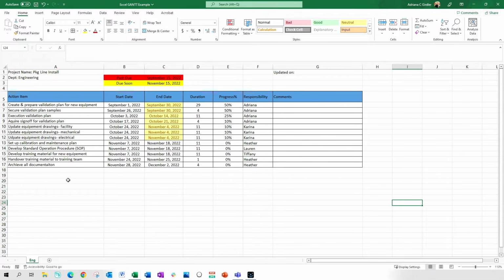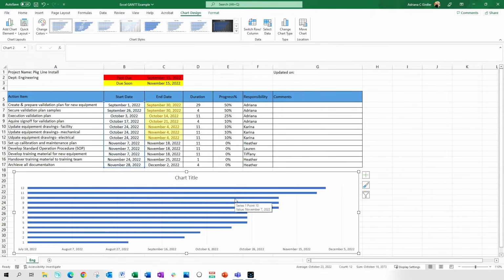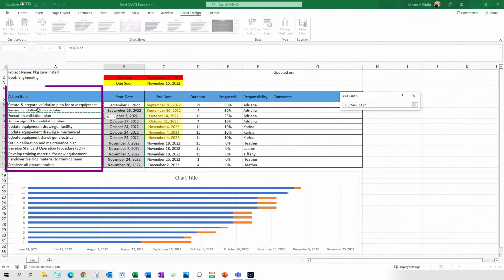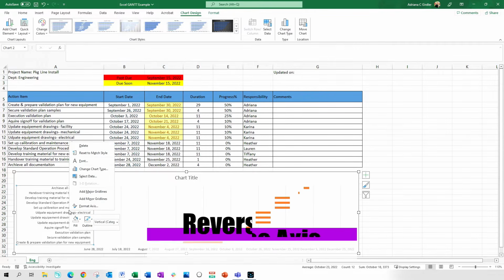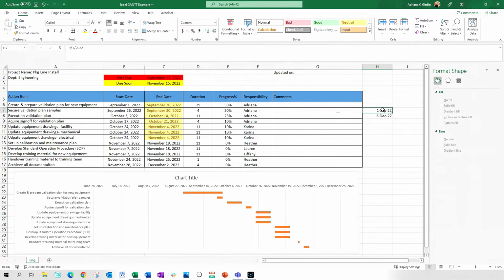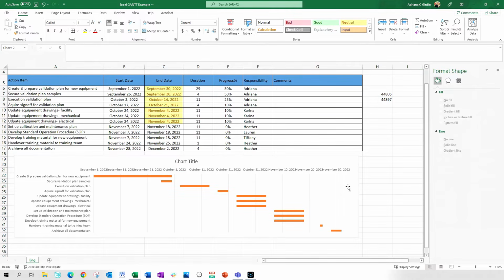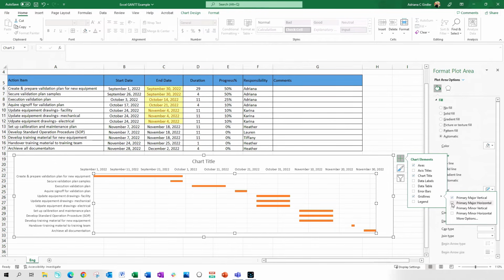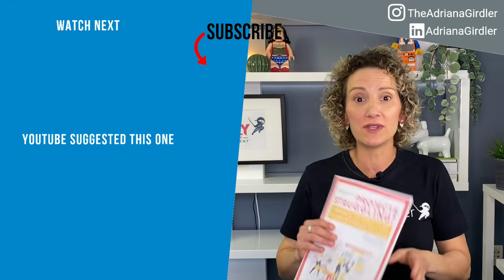How to Make a Gantt Chart Using Excel [EASIEST GANTT CHART METHOD]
Are you trying to figure out how to make a Gantt chart but find yourself a little stuck? In this video, I’m teaching you how to create a Gantt chart in Excel (the easy way)!

I’ll show you:
- A complete Excel tutorial of how I make an Excel Gantt chart
- How to use an Excel Gantt chart for your project plan
- Gantt chart tutorial that will help with your project scheduling and project planning
- How to transfer your Excel skills into project management by making a Gantt chart for project management
- What my Gantt chart Excel template looks like
- How to use a Gantt chart Excel template for your project schedule

So, project manager, watch this whole video for the most straightforward Gantt chart tutorial out there!

Why Are My Projects Struggling? 6 Basics to Keep Your Projects From Failing:

➡️S A Y   H I   O N   S O C I A L :